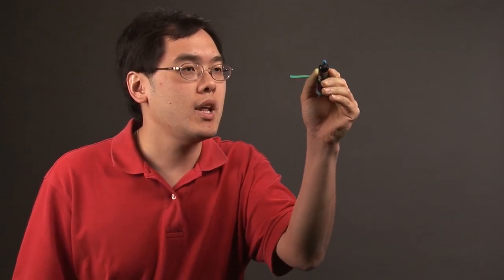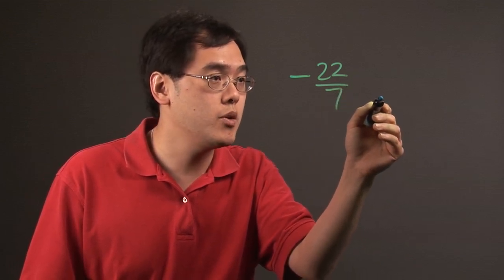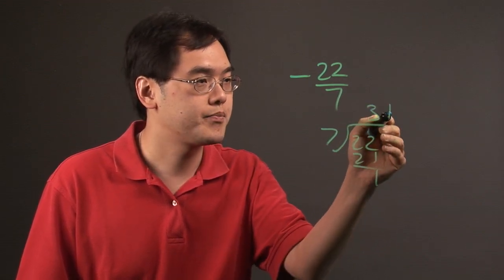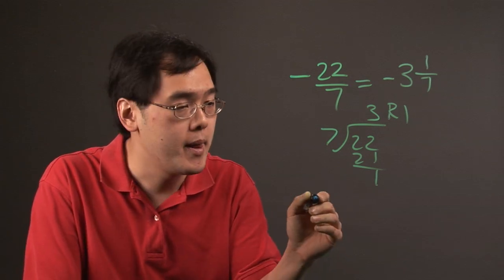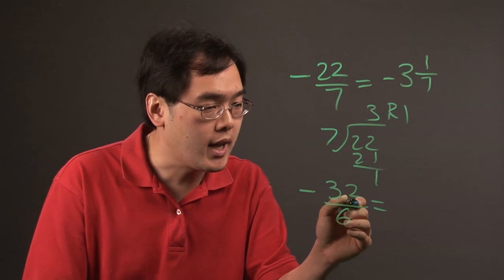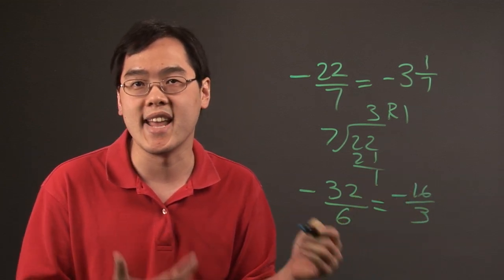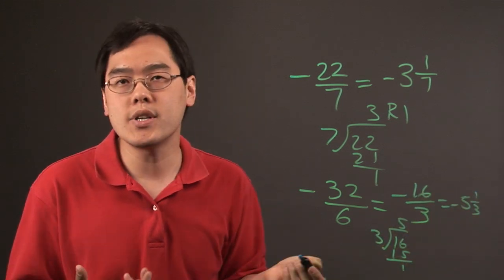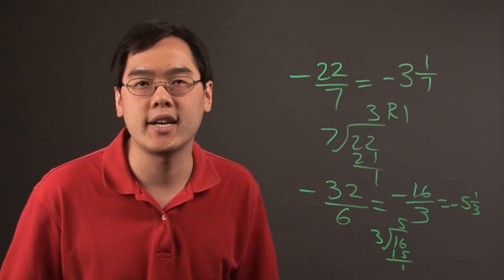How to Reduce Improper Negative Fractions : Negative Numbers & Other Math Tips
Reducing improper negative fractions only requires that you follow a few basic, easy to manage steps. Find out how to reduce improper negative fractions with help from a mathematics educator in this free video clip.

Series Description: Problems with negative numbers may seem overwhelming at first, but you'll soon realize where they fall into the grand scheme of mathematics. Get tips on how to complete problems with negative numbers with help from a mathematics educator in this free video series.